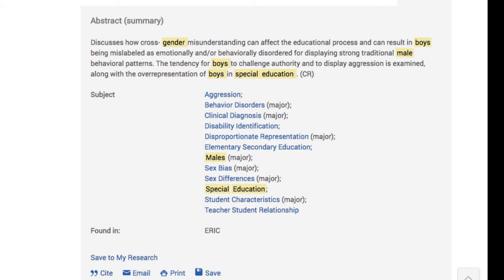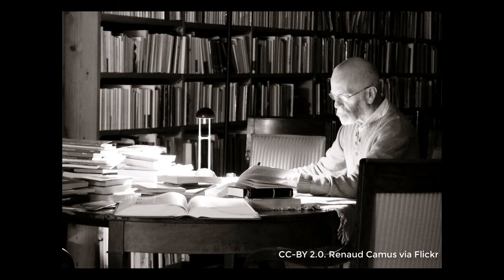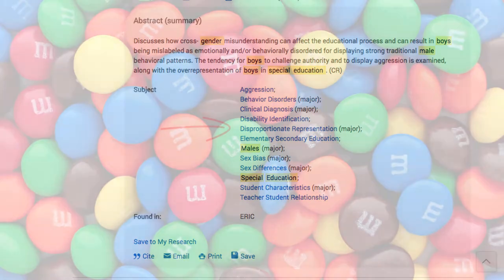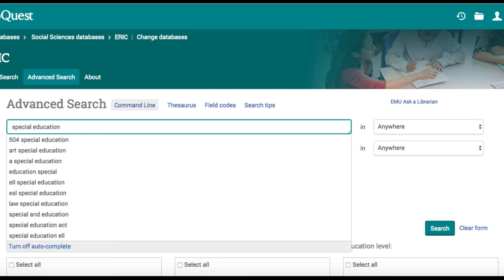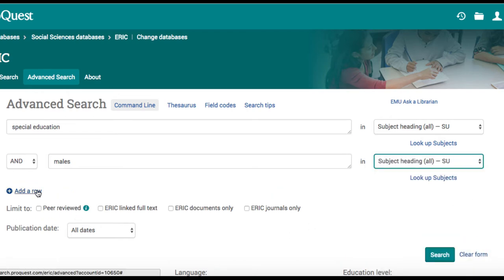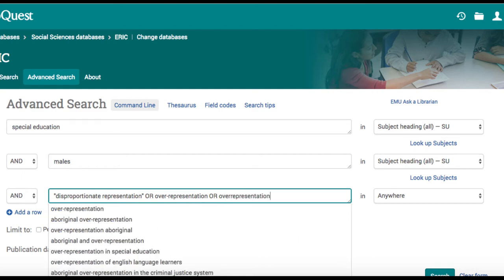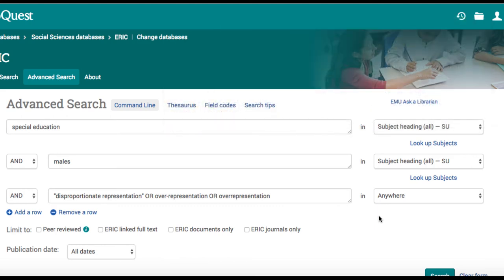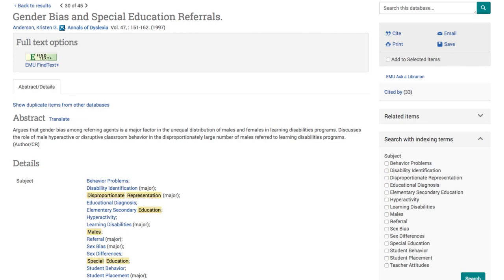Finding the Right Words - Part 2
This video continues the process of searching for materials in ERIC, introducing you to the ERIC thesaurus.